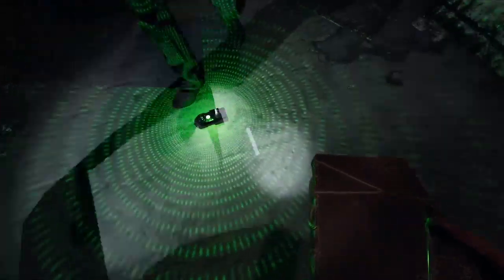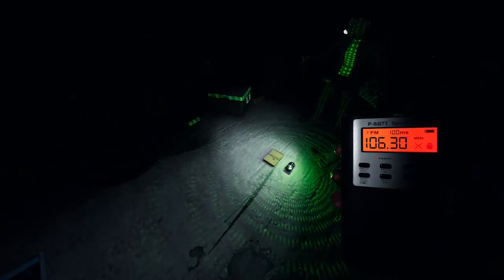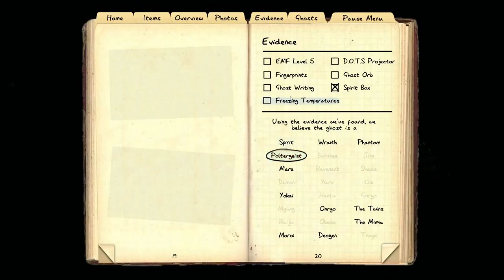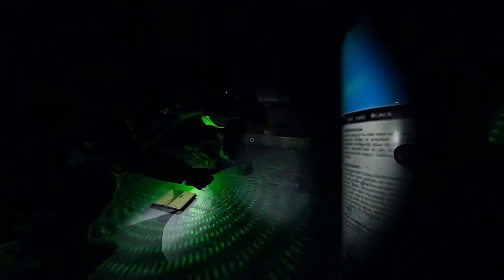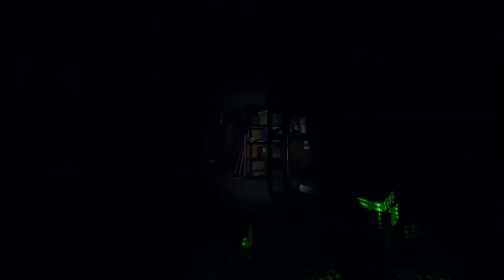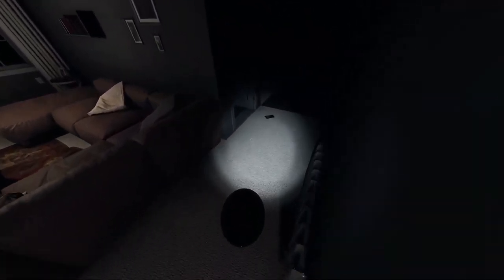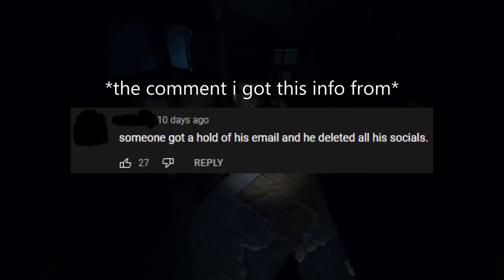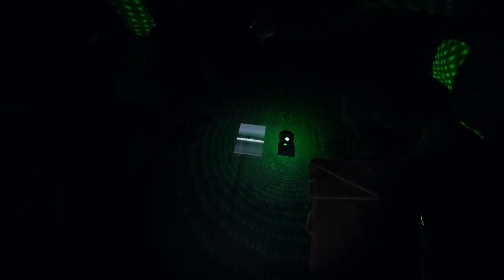trash CS:GO hacker (like actually terrible)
i'm a bit late to the party with this clip but i just found it and figured i would make a vid about it.